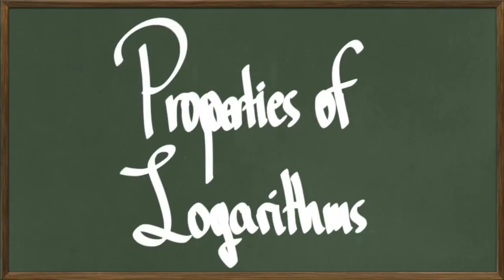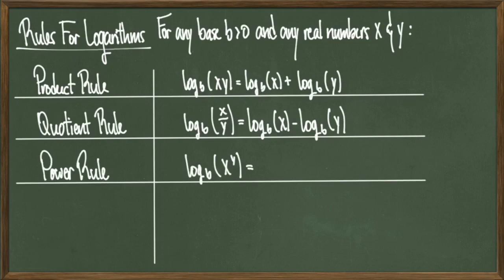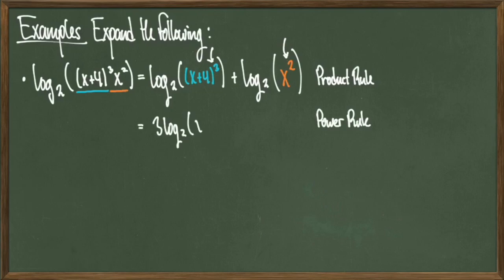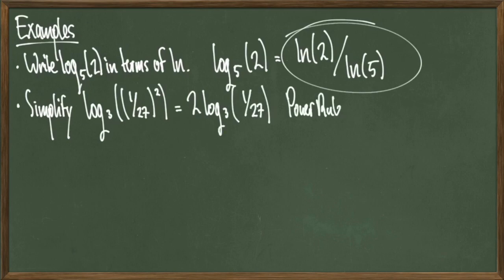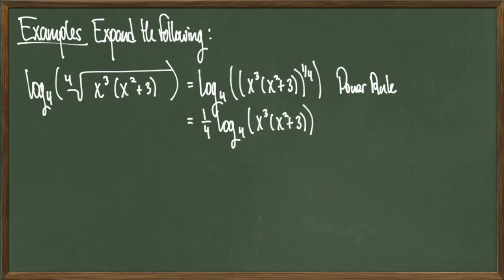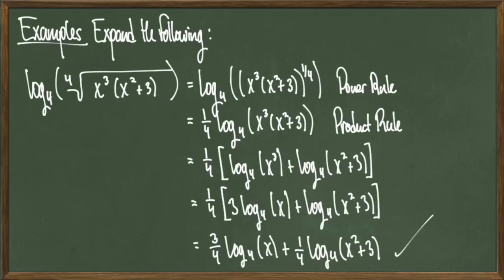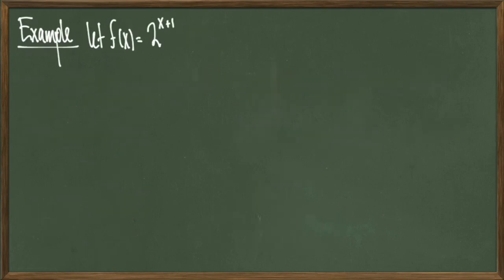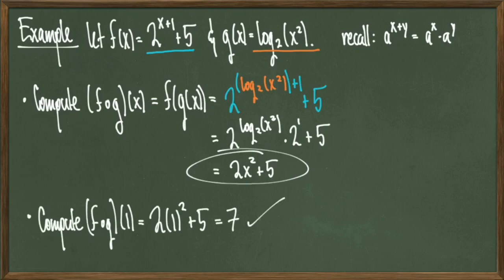Properties of Logarithms